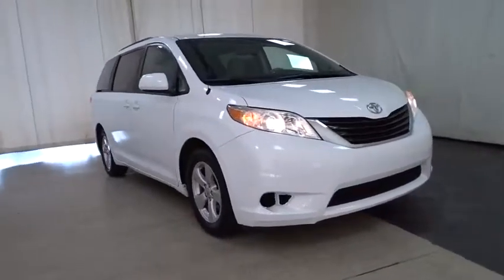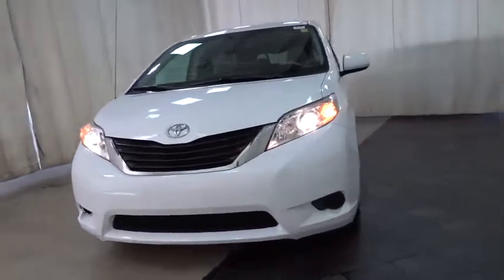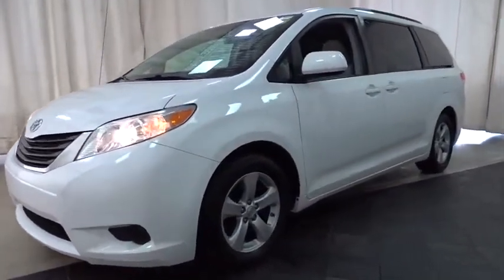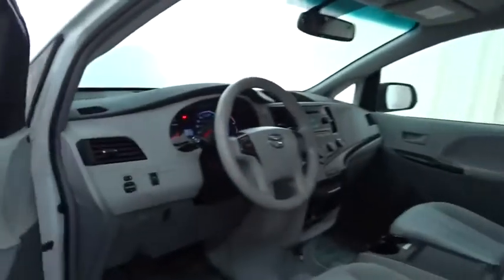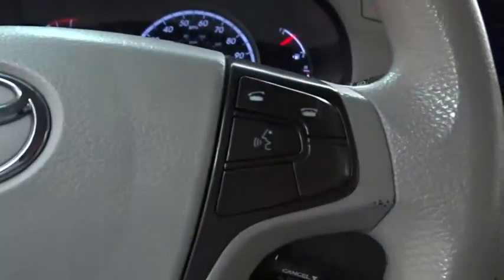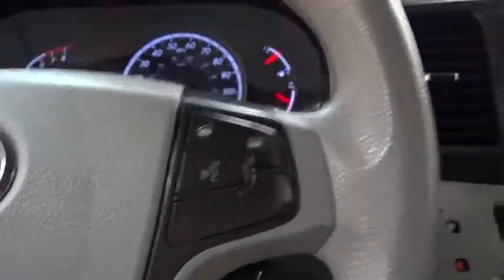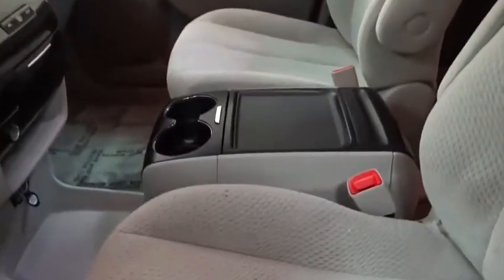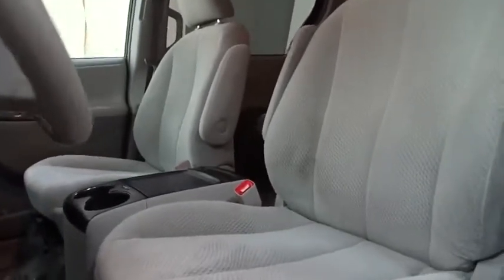2012 Toyota Sienna Des Plaines, Elmhurst, Schaumburg, Chicago, Naperville, IL T52697A1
Super White Used 2012 Toyota Sienna available in Des Plaines, Illinois at Bredemann Toyota. Servicing the Elmhurst, Schaumburg, Chicago, Naperville, IL area.

Bredemann Toyota
1301 W Dempster St

*THE BEST PRICES, THE BEST VEHICLES AND THE BEST SERVICE FOR OVER 107 YEARS! **HELP, WE ARE BUILDING TO GROW, CARS NEED TO GO! ALL VEHICLES PRICED BELOW MARKET VALUE FOR 60 DAYS OR THEY WILL BE SOLD AT AUCTION, WE SAVE ROOM AND YOU SAVE $$$$$! BETTER HURRRY FOR THIS CLEAN FAMILY FAVORITE!**HARD TO FIND THIS NICE AT THIS PRICE! ROAD TRIP READY WITH 4DOOOR ACCESS, REAR AIR, THE RIGHT FAMILY FEATURES AND 8 PASSENGER SPACE SO EVERYONE CAN GO WITH A SMILE ON THEIR FACE. TOYOTA* *CERTIFIED TECH INSPECTION, *DRIVETRAIN WARRANTY & 1YR CARFAX MONEYBACK GUARANTEE ALL FOR FREEEEE! ROAD TRIP SEASON IS HERE, MAKE MEMORIES FOR ALL TO ENJOY YEAR AFTER YEAR! *SEE SALES*